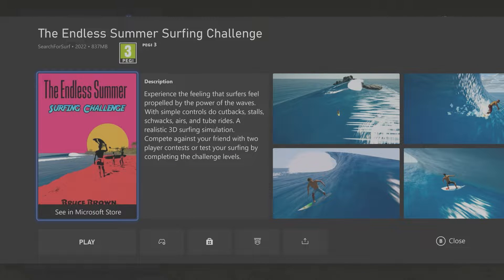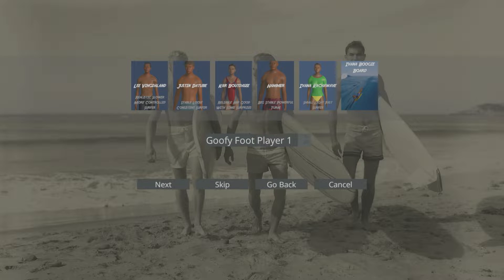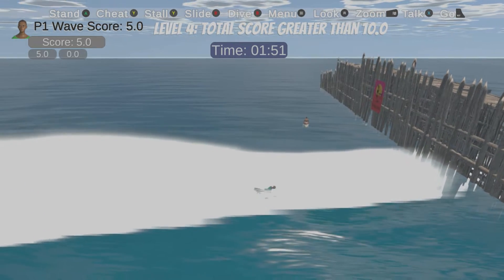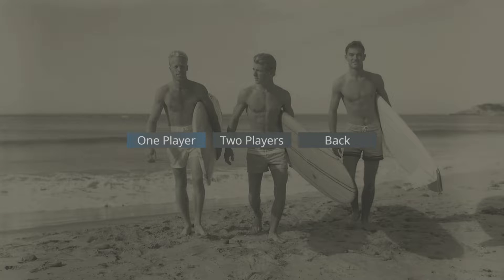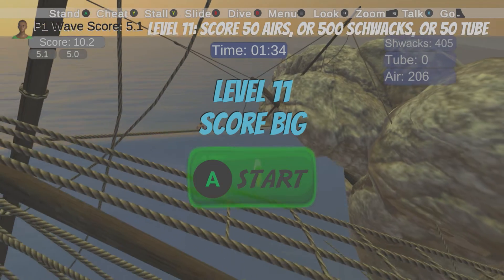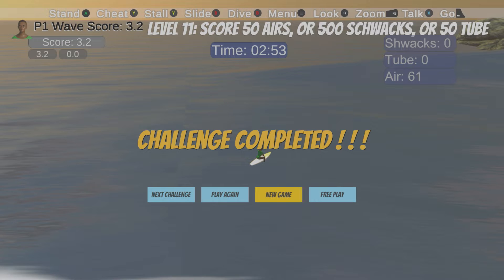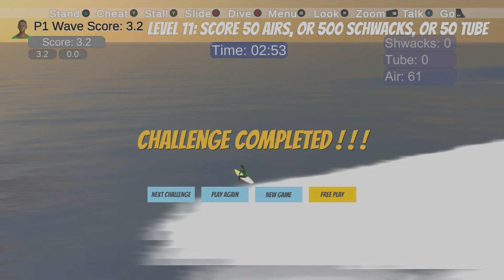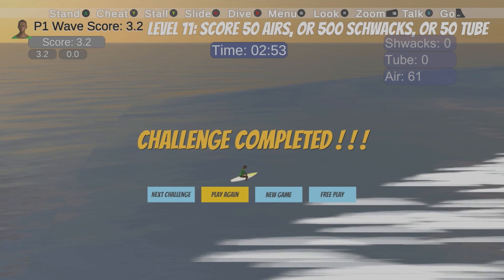The Endless Summer Surfing Challenge - You wont be playing this endlessly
Surfing Simulation game

Creator Guide
Family friendly but still cool.

Get viewers stoked for summer fun.

Show your humble progression from a beginner to an expert, by advancing through the 12 challenge rounds.

Invite or collaborate with other streamers and have two player contests.

Introduce viewers to surfing and surfing realities, if you know them.

Campaign Information
Recently launched at the beginning of Summer 2022 ready to be played and purchased. Built for Xbox  one but also available for PC or MAC through Steam.

Game Information
This game was built as an open world surf adventure exploration game, but needed to be reined back to be fun for beginners and to work properly on Xbox one. The game here is an introductory game re-playable with 12 increasingly difficult levels and a practice slow motion level to make learning to surf easy and fun. Two player head to head contests are a really fun way to continually play this game as well. In the future the plan is to bring the open world model to xbox and to expand the game.

BEST WAY TO PLAY

This is a skill based game, like sports, you need to learn how to surf. It will be easy to learn the practice level in slow motion and ride a wave, but takes practice to ride the waves well, do surfing turns, and tail slides etc. Unless you know something about surfing you may not know what to do and get bored. Watch some clips from my instagram or you tube to see what to aspire too, or even watch some real surfing videos. It's a simulation and plays good depending on your ability to pick it up. It gets better as you improve and play more.

Play the practice level until you can catch waves, know the buttons, and can ride waves. Use Talk to get tips from the other surfers.  Move on to the challenge levels in order. Use the buttons in the menu to do more advanced surfing such as off the lip (turn hard at the top of the wave), sharp cutbacks, stall for tube rides, and hold B when launching with speed to land airs on the wave. Watch some surfing video to see what the real life surfers are doing. Wave scores are designed to mock real life contests. Waves are scored and contests are timed. A timer is used to give the levels some structure.

The different surfers have different feels to them.

There are three toggleable camera views - Pro mode POV of surfer is best but harder to play.

Waves are different at each break.

Though the graphics are basic the simulation is very true to surfing.